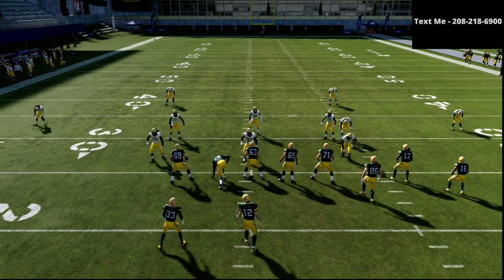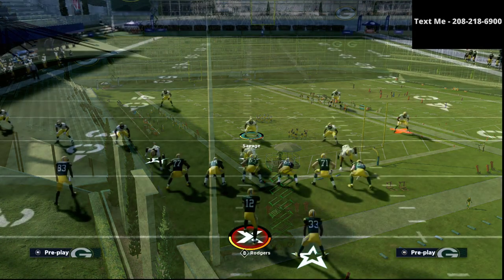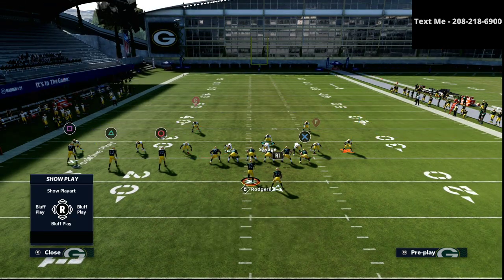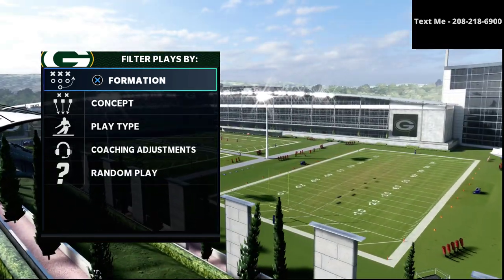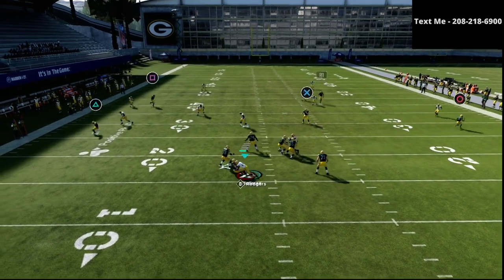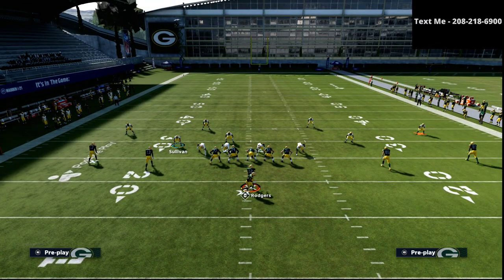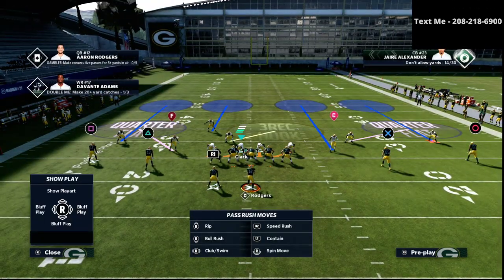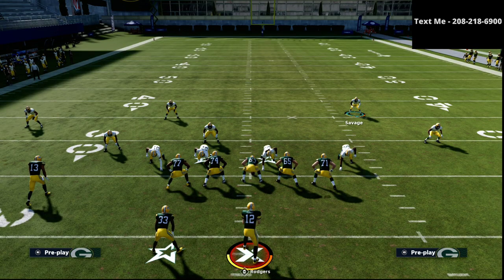The Top 5 Glitchiest User Rushes In Madden 21